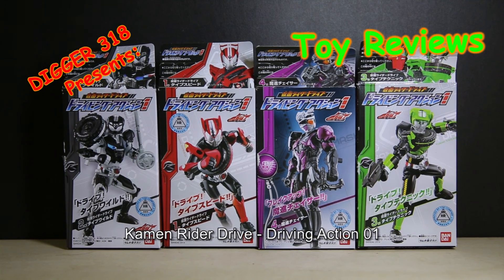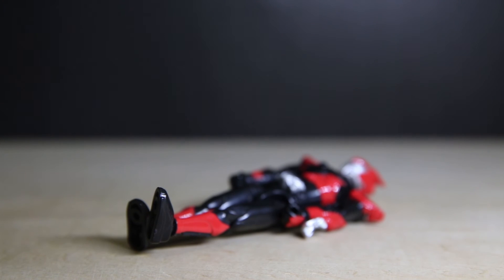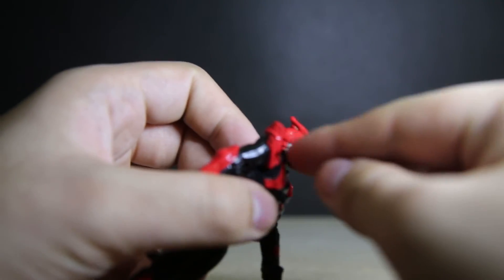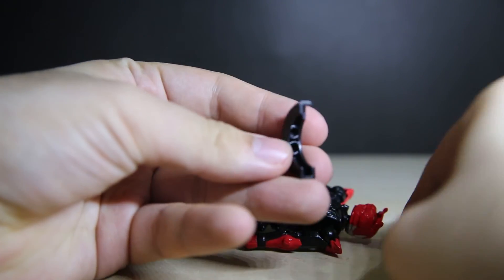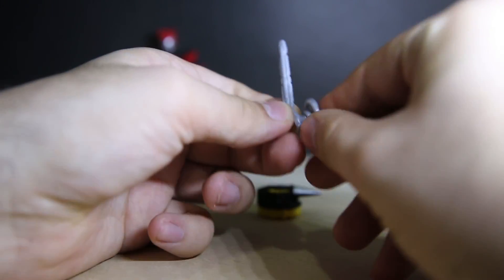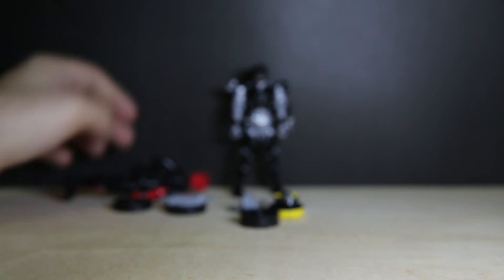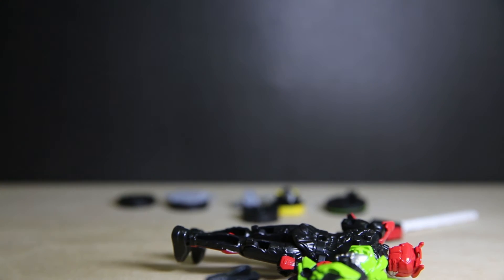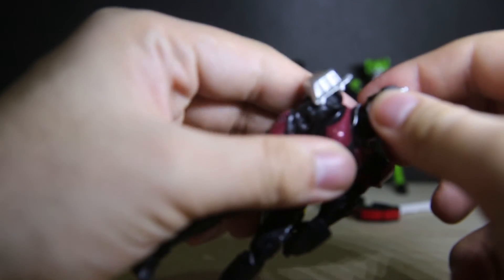Kamen Rider Drive Driving Action 01 Review